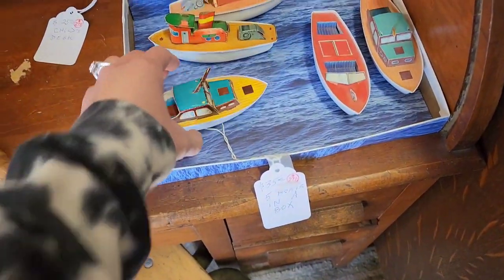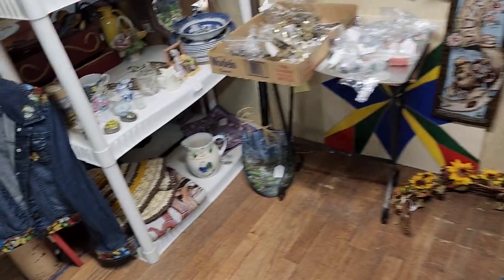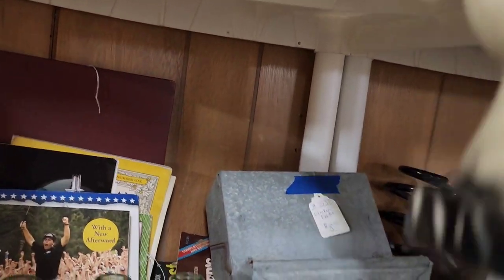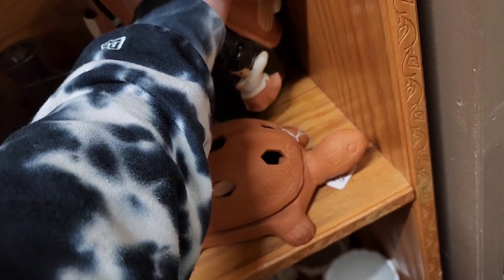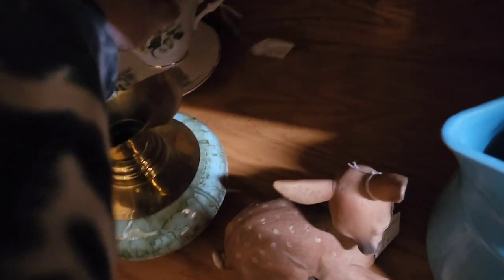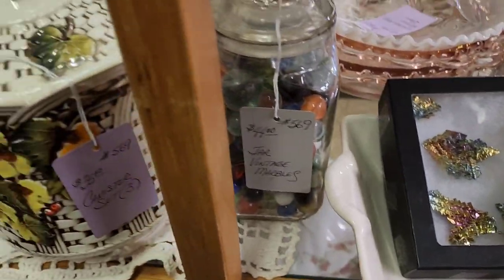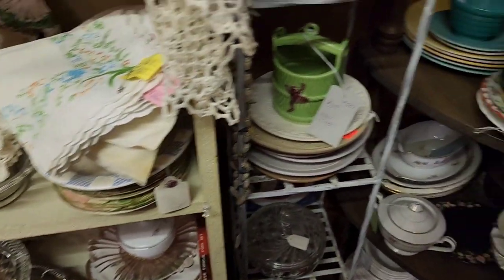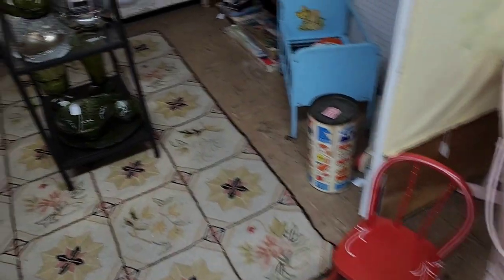Let's Go To The Antique Store!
Today we are going to a local antique store to look for things to buy and sell online. I found some great items today. Let me know what you think.